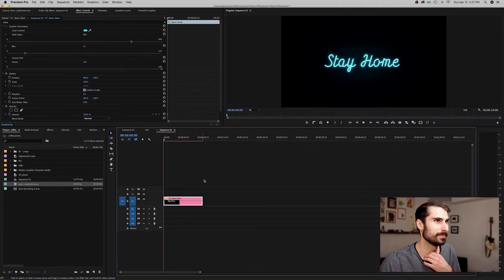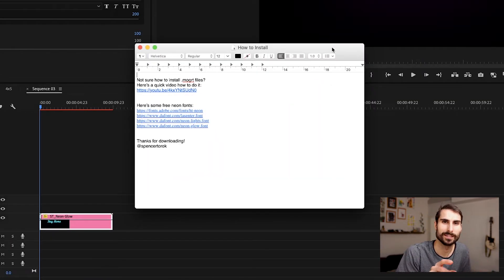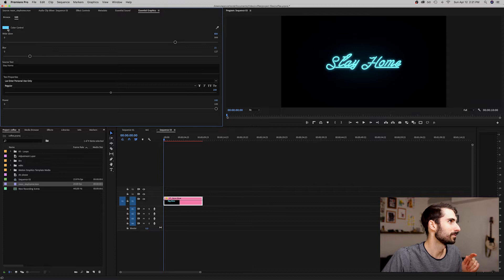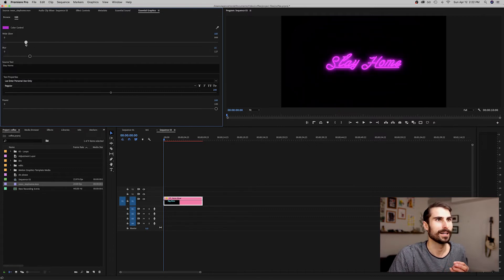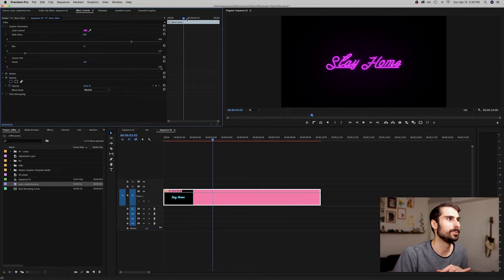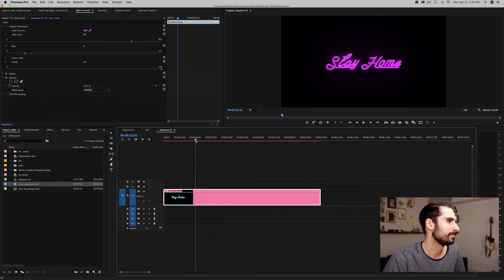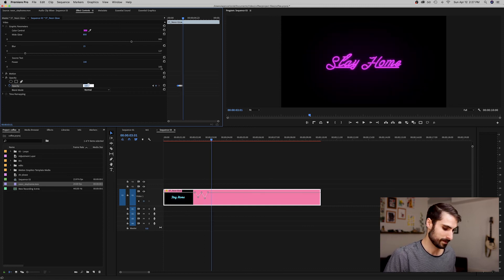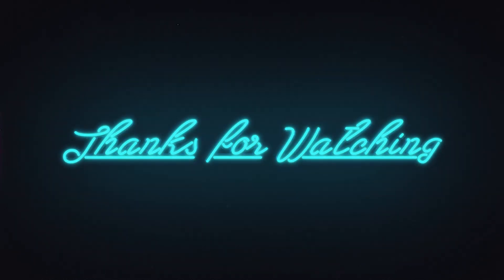Free Neon Glow Text .mogrt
Just quick rundown in premiere on how to use my free mogrt neon template.
Quick tip on how to animate the title: 2:12